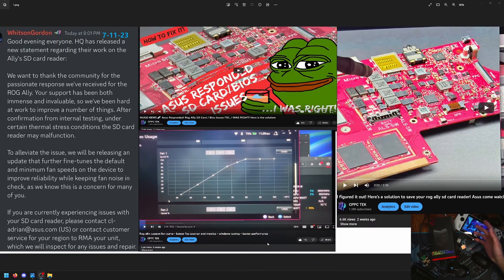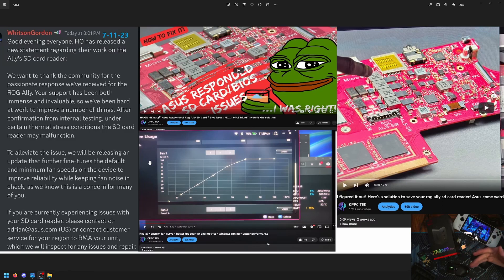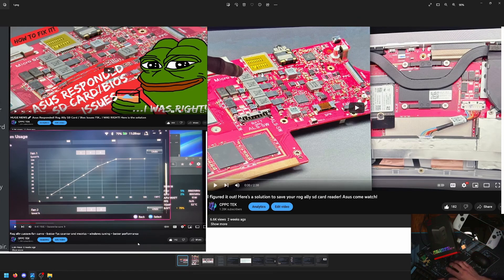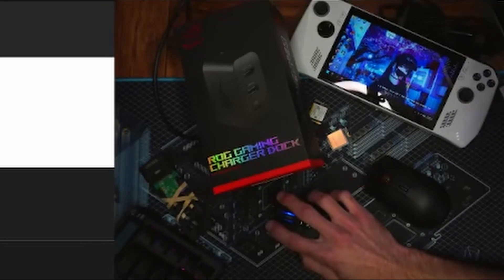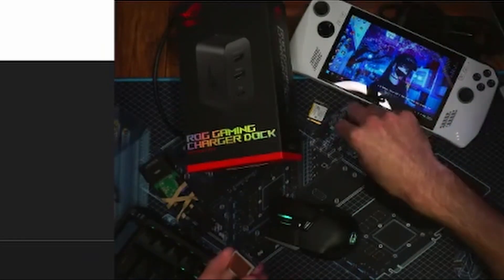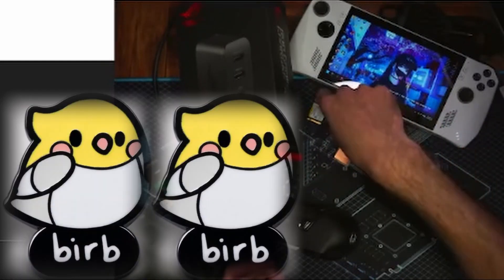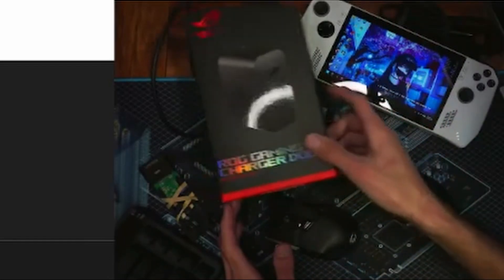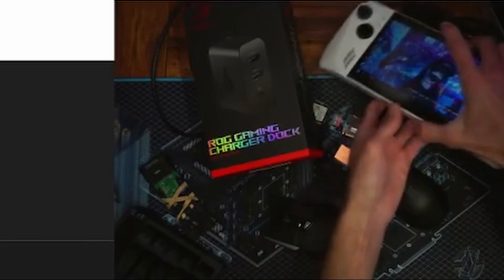I was right! Asus Confirmed SD Card Failure Issue! How did I know?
well I hate to say I told you so... but to all the nay sayers out there... it was fun arguing about at least. I hope this info is useful and helpful as well as informative. Here are some good tips as well that may help you as well.

Music by Karl Casey @ White Bat Audio Music By Karl Casey